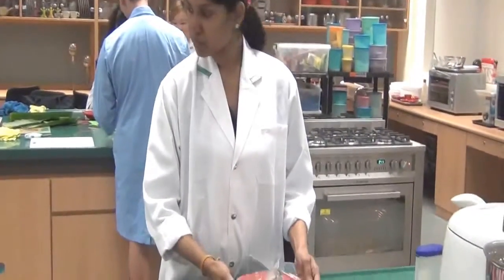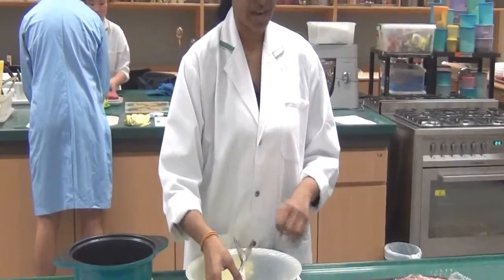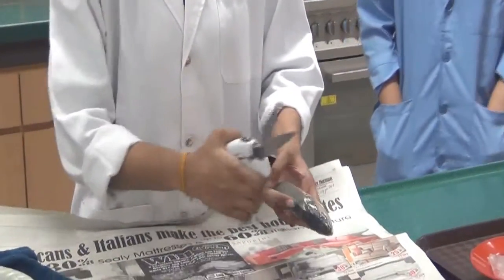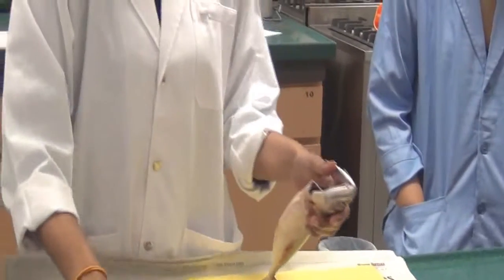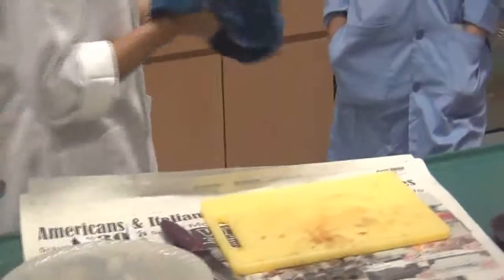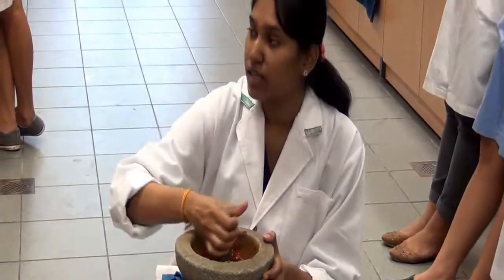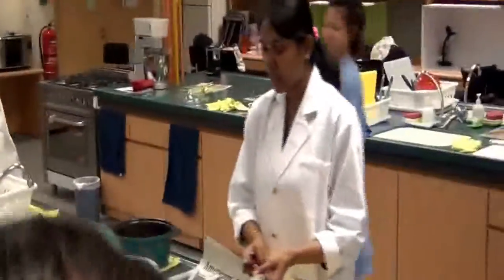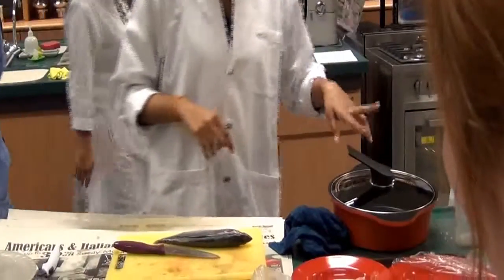Practical Micro Teaching